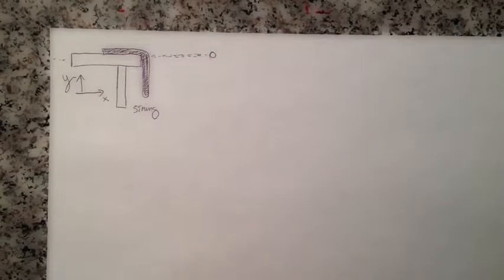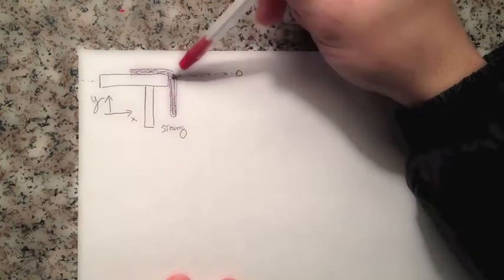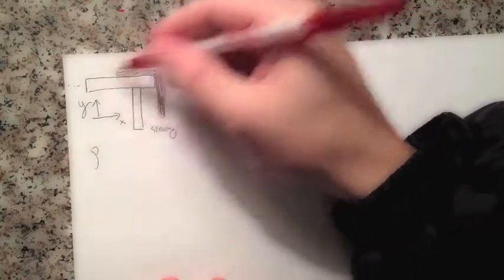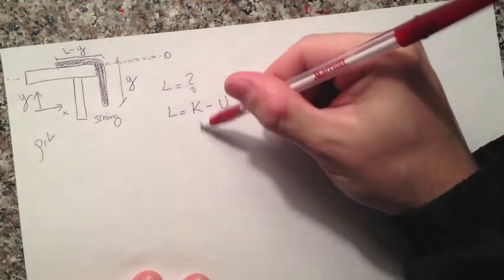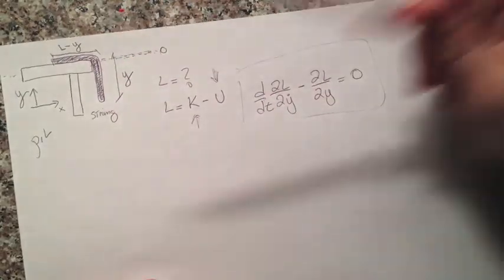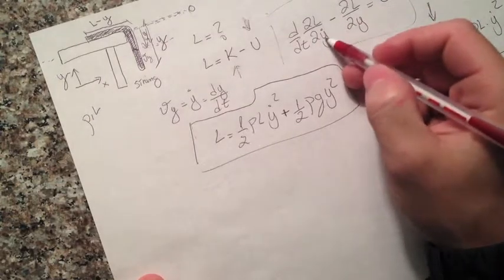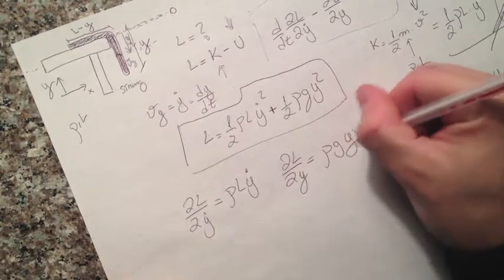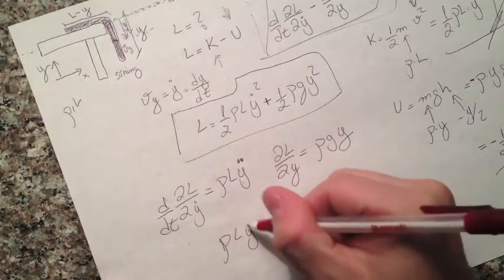#2 Classical Mechanics - String sliding with Lagrangian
In this problem we'll gonna solve the string sliding over a table with no friction forces. I'll find the differential equation for the string's motion. It's a simple example to understand the  Lagrangian usage in classical physics.